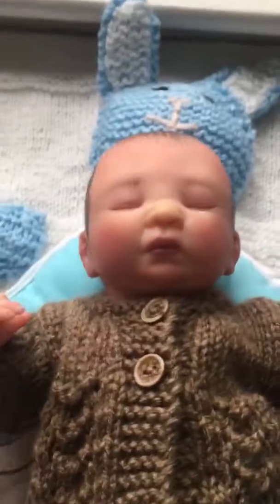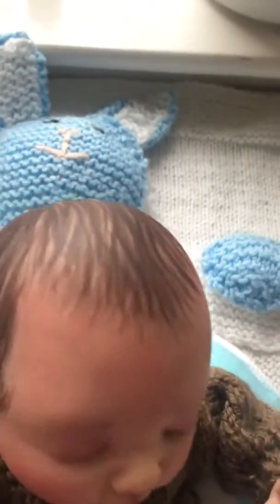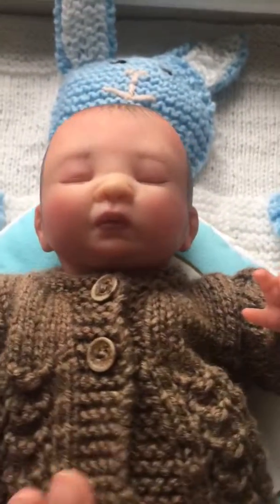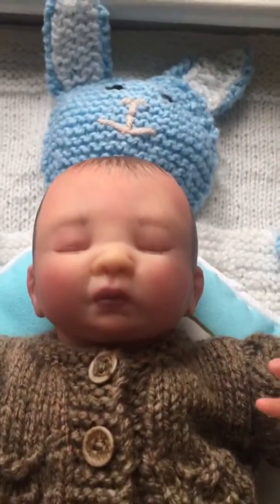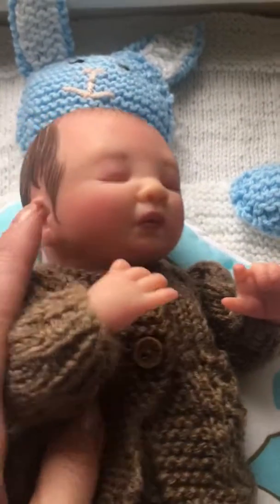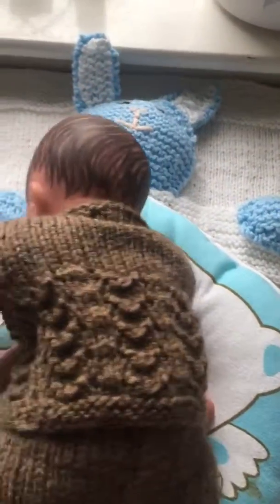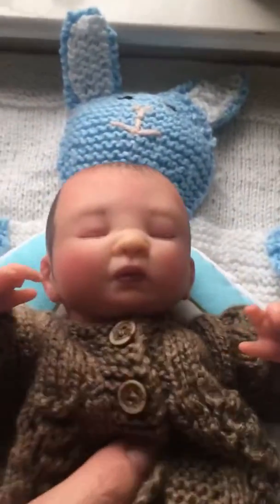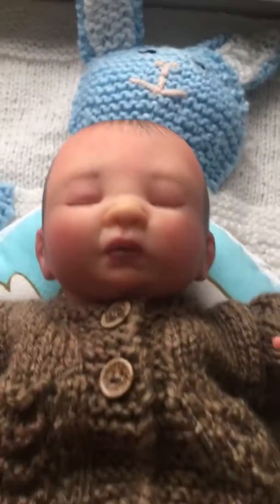Peanut being adorable xxx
I am so blessed to have won this little delight from Daja Collections
I admit to guarding him jealousy xxx